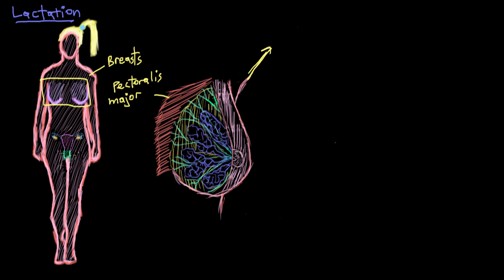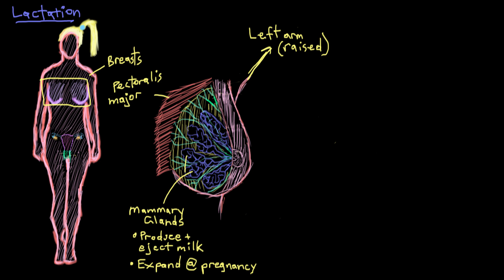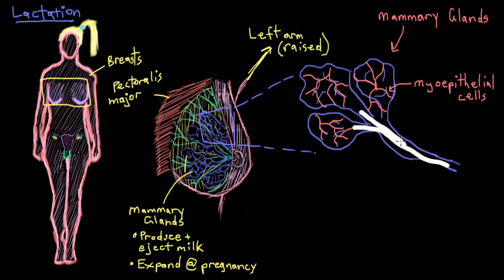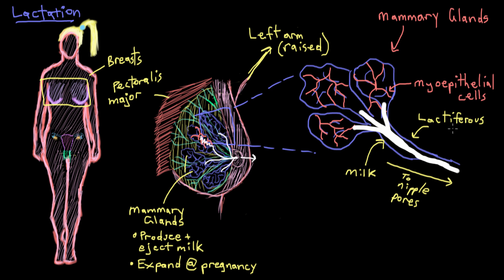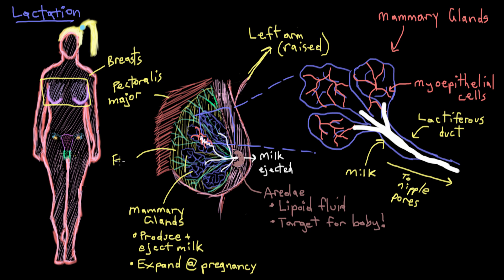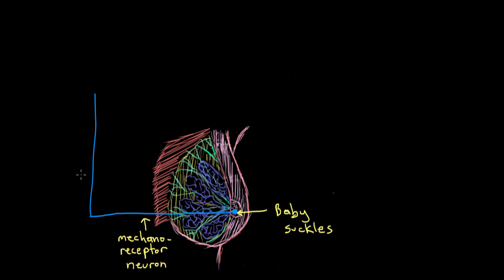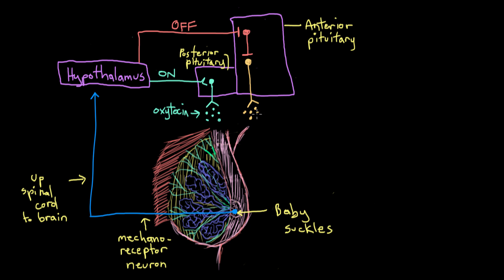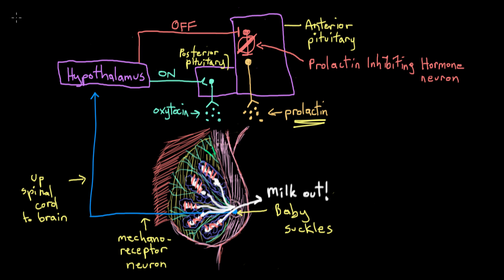Khan Academy - Breast Anatomy and Lactation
Basic anatomy of the female breast, and the mechanisms of lactation.